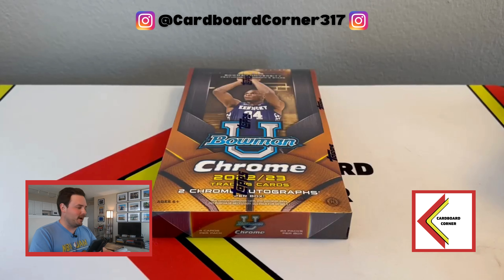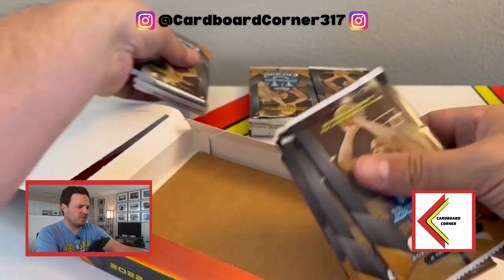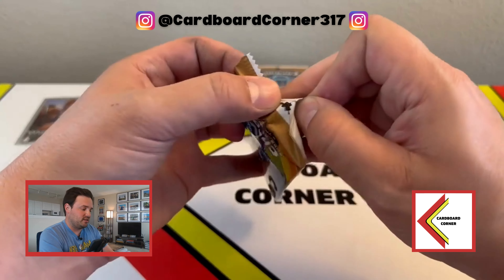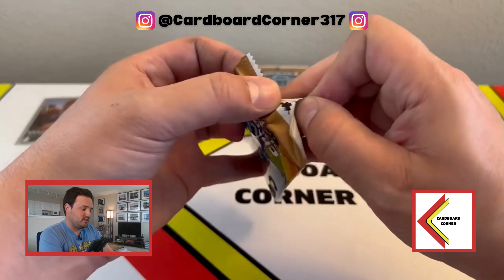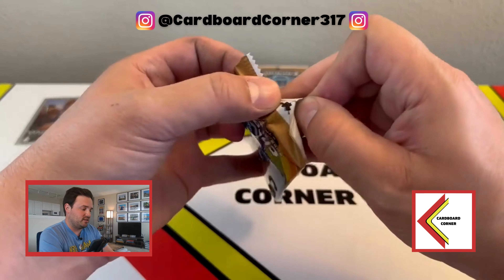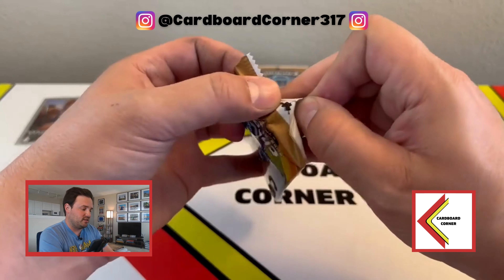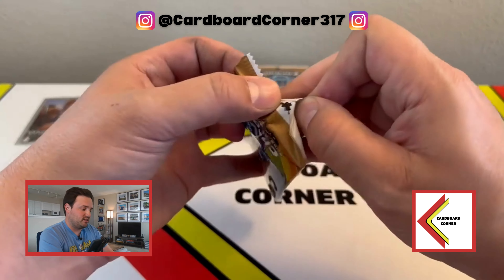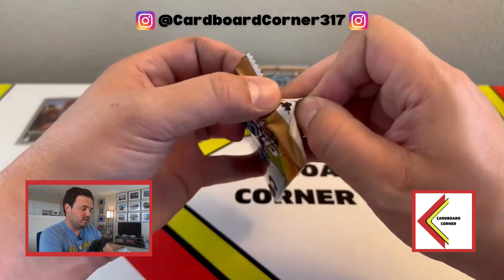Chasing Wembanyama! 2022-23 Bowman University Chrome Basketball Hobby Box Review CAITLIN CLARK!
The time has come to chase cards of arguably the two biggest prospects in basketball history in Victor Wembanyama and Caitlin Clark!

2022-23 Bowman University Chrome gives collectors a crack at hitting the coveted 1st Bowman Chrome autographs of each of these future stars, amongst other big names.

Join me as we rip into a 24-pack hobby box of 2022-23 Bowman University Chrome to see what two autographs and parallels we uncover.